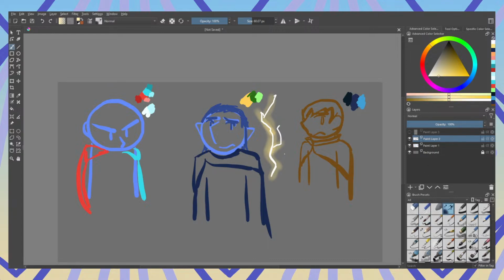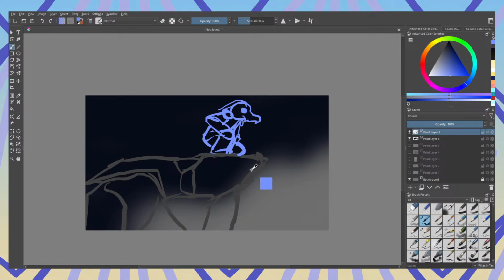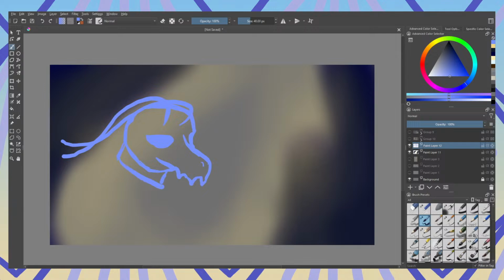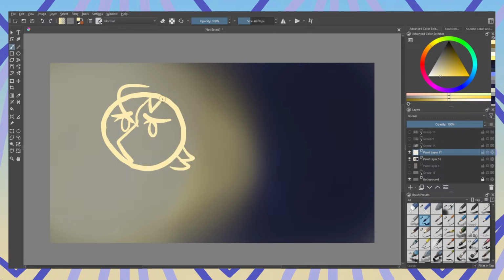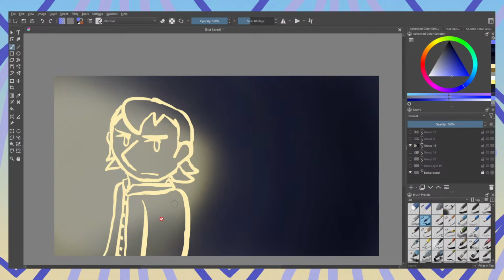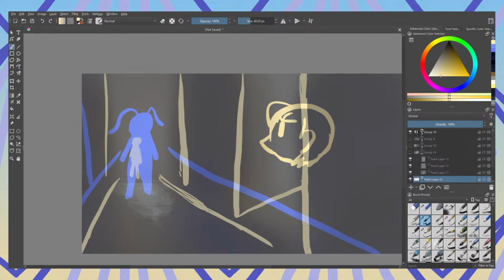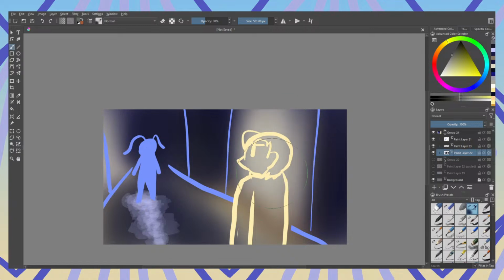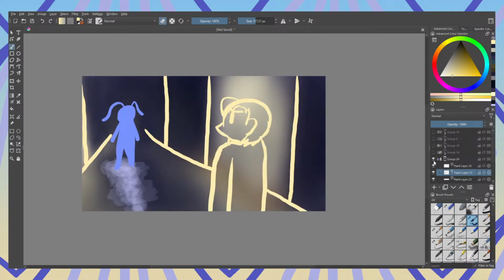VOD Animating my OCs - Ep 1 - Drawing Livestream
This time I'm drawing and chilling. I will likely be working on animating some of my OCs and their stories.